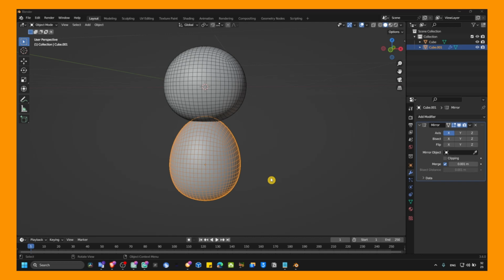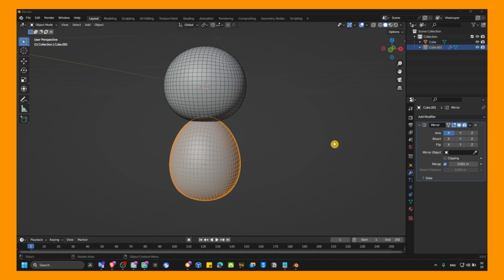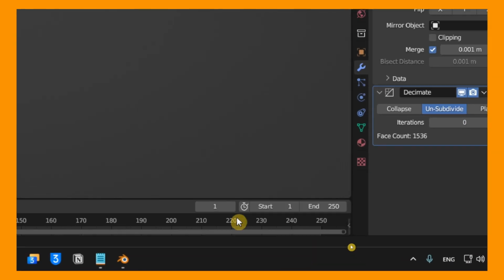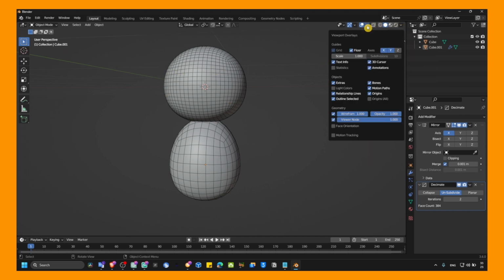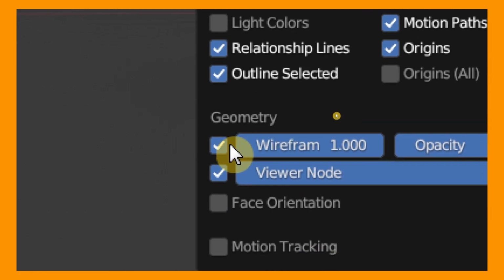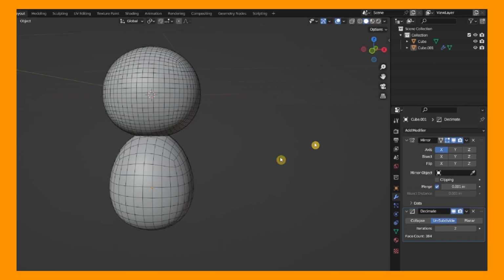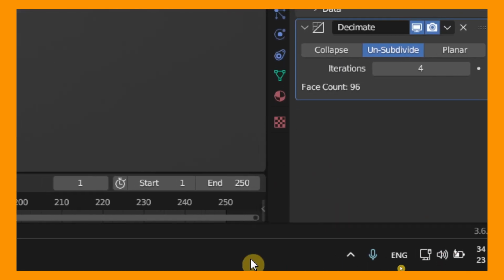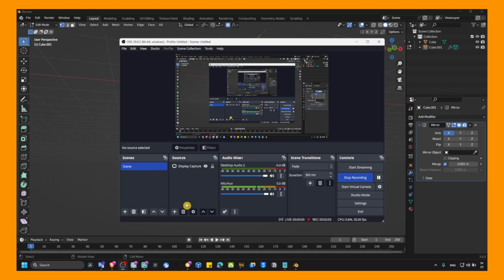How to un-subdivide in Blender 3.6 Tutorial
Welcome to our Blender tutorial on how to un-subdivide! In this comprehensive guide, we'll show you the step-by-step process of undoing subdivisions in Blender 3.6. Whether you're a beginner or an experienced Blender user, this tutorial will equip you with the knowledge and techniques to refine your models and optimize their geometry.